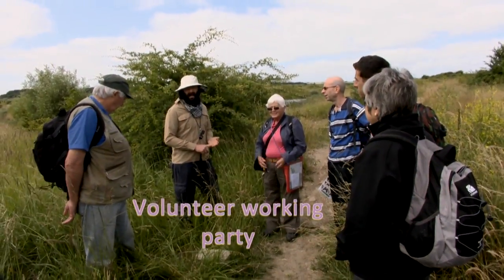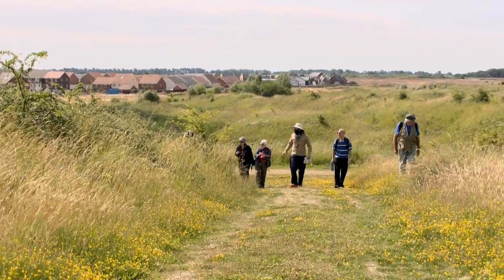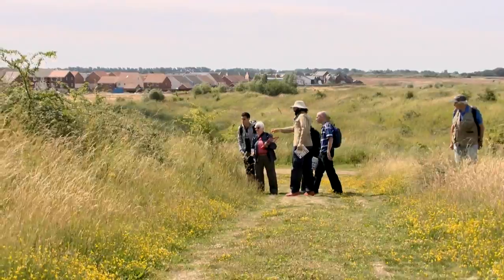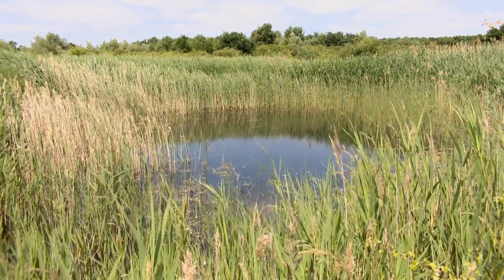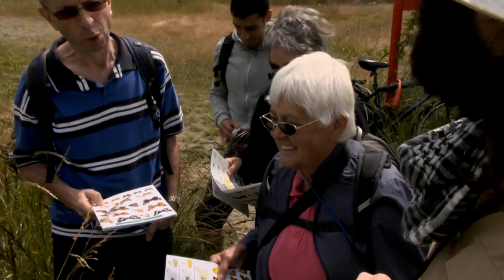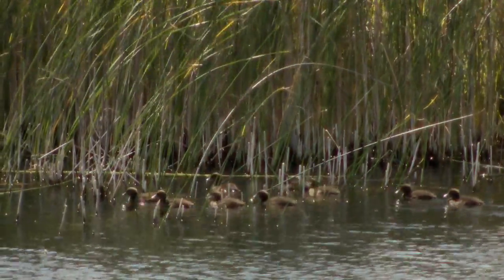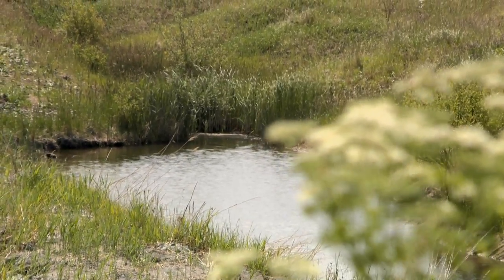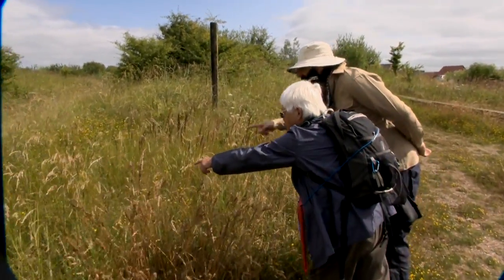Volunteer working party at Hampton Nature Reserve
A group of local volunteers join Reserve Warden Paul Furnborough to survey the butterfly population. Hampton Nature Reserve is managed by the charity Froglife, who regularly carry out surveys such as this to monitor how the site's abundant wildlife is doing. The Nature Reserve borders The Hamptons, Peterborough. To protect wildlife, access to the reserve is through volunteering or at special events. Video shot by David Skerry.